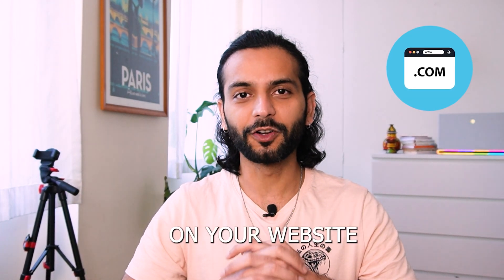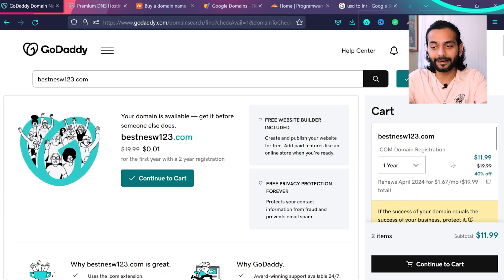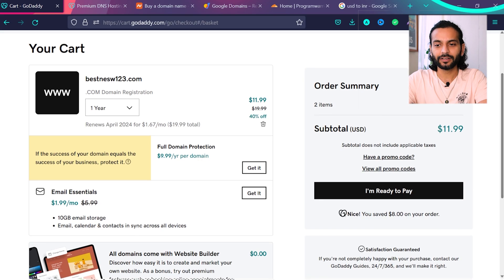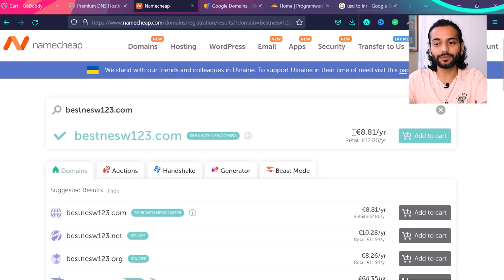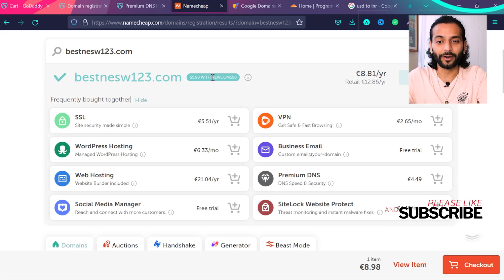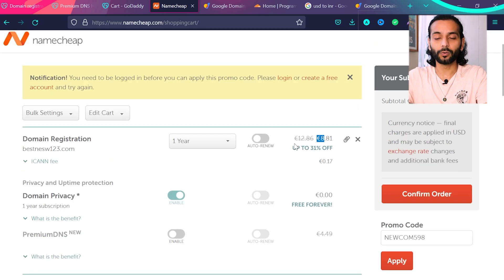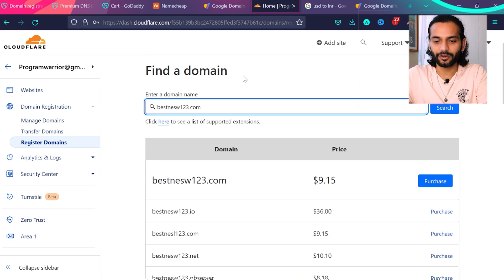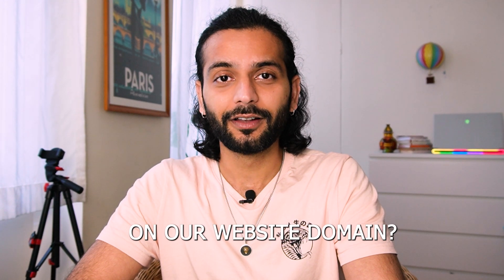Best Domain Registrar to buy Domain Name ( Premium DNS = Fast Website)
Don't make the mistake of not buying a Premium DNS Domain name. And this option Premium DNS is free :)

Looking to buy a domain name for your website? In this video, we take a look at the best domain registrars available in the market. Not only do we evaluate the pricing and features of each registrar, but we also review their customer support and domain management tools.

Join us as we delve into the world of domain registrars and find out which provider will offer you the best value for your money. We'll be covering four of the most popular domain registrars in the industry: GoDaddy, Namecheap, Google Domains, and Cloudflare Domains.

With each provider, we'll explore their pricing plans, domain management tools, security features, and more. Plus, we'll reveal which registrar offers free premium DNS and a fast website for your domain.

If you're in the market for a domain name, don't miss this comprehensive guide to finding the best domain registrar for your website. Watch now and discover which provider will suit your needs and budget.

Credits:
Domain icons created by Alfredo Creates - Flaticon
Page speed icons created by Vectorslab - Flaticon
Security icons created by Freepik - Flaticon